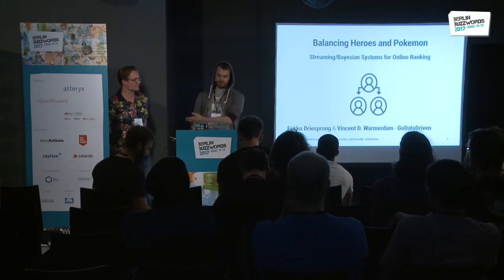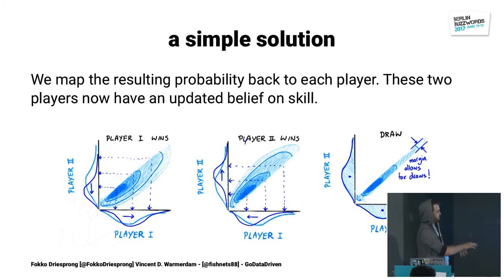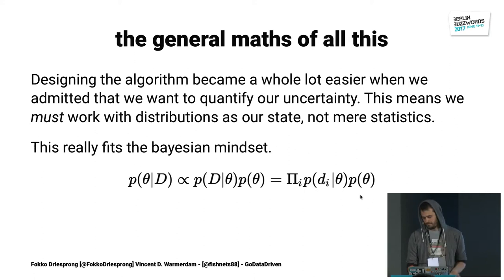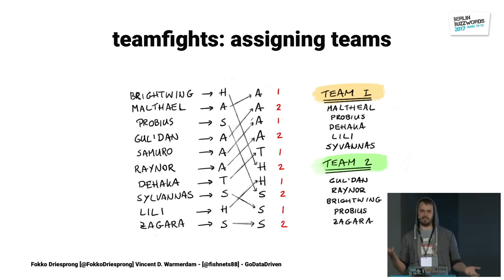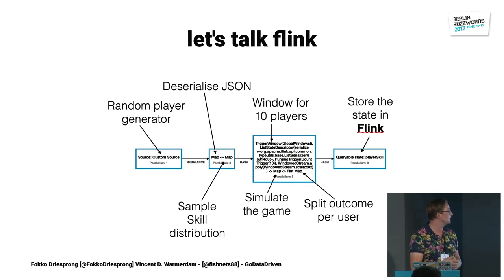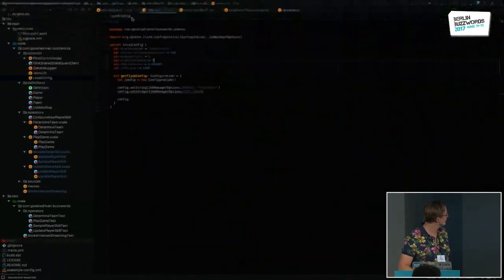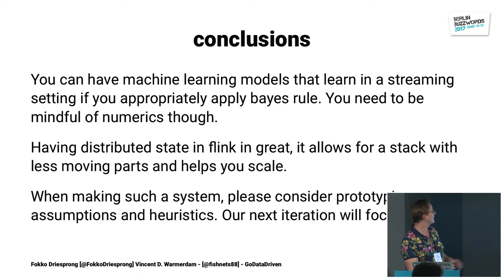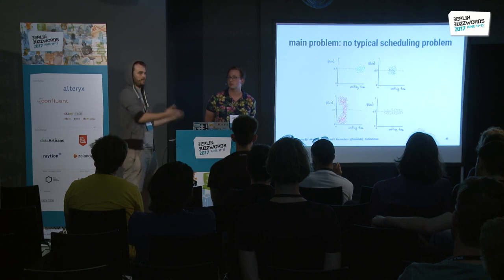Berlin Buzzwords 2017: Fokko Driesprong, Vincent Warmerdam - Balancing Heroes & Pokemon in Real Time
In this talk we will demonstrate a matchmaking system for online video games that needs to work in a streaming setting. In particular we will demonstrate a solution to the following problems;

- How can you estimate the skill of a video game player in an online setting? Note that this needs to work for one vs. one player games as well as games with a team setting.

- Given these skill estimations, how can you match them such that each player is always playing against a similar skill leven and doesn't need to wait very long. Note that this needs to work in a distributed session as well.

To demonstrate an easy setting we will demonstrate how we are able to rank Pokemon in one vs. one matches. To demonstrate a harder setting we will streaming game logs from heroes of the storm into our algorithm to show how it works. The stack we use is Apache Flink together with ElasticSearch and Kibana. We intend to demonstrate a solution to this problem both on an engineering perspective as well as a machine learning perspective.